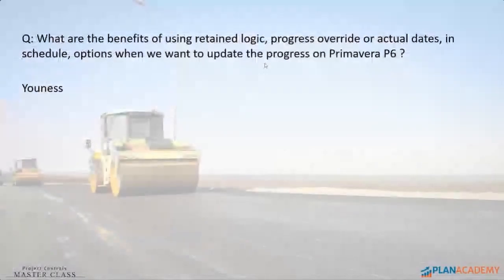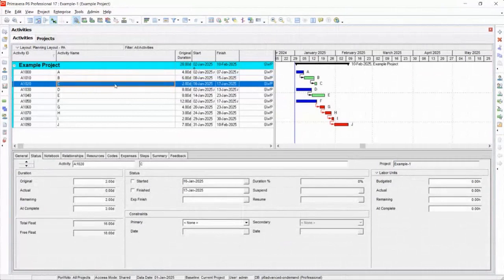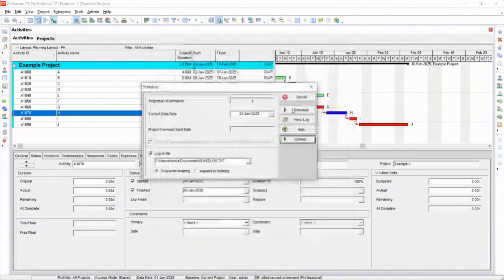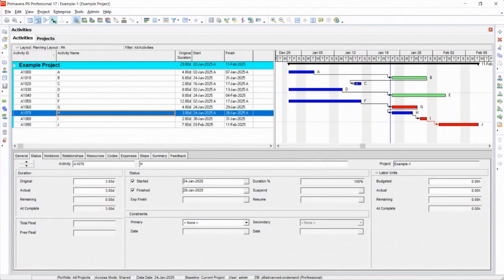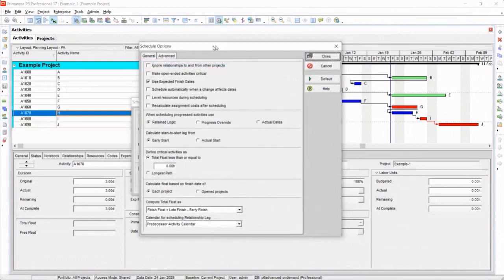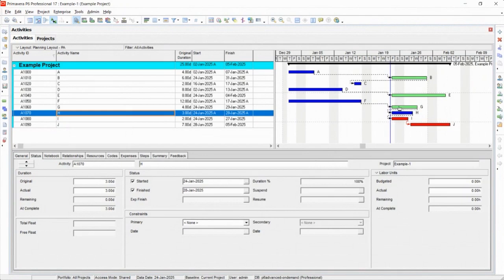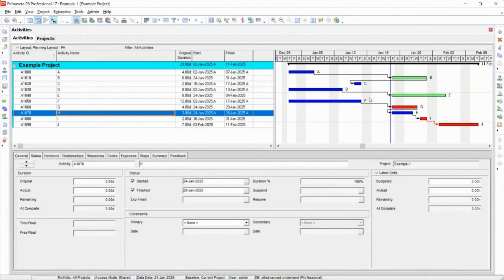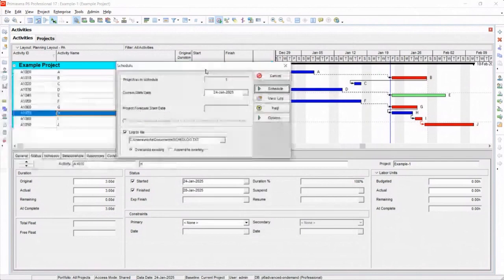Updating Progress in P6: Benefits of Retained Logic, Progress override & Actual Dates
Michael Answers a question from a P6 user wanting to understand the benefits of Using Retained Logic, Progress Override and Actual Dates when updating the Progress in a Primavera P6 Schedule.

Retained logic, P6 help, Primavera P6, Benefits, Progress override, Actual Dates, Michael Lepage, Plan Academy, Scheduling, Project Controls, P6 updating help, Updating in P6